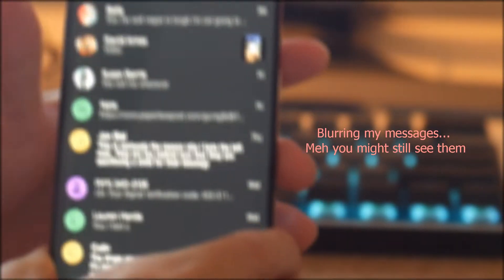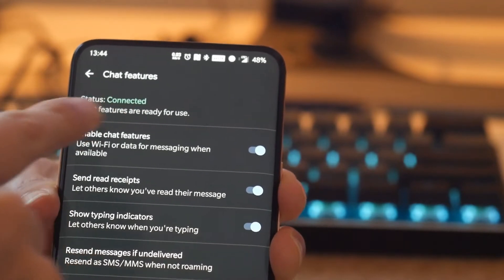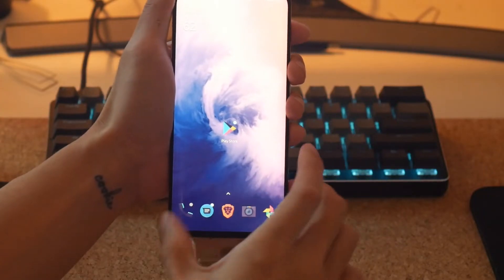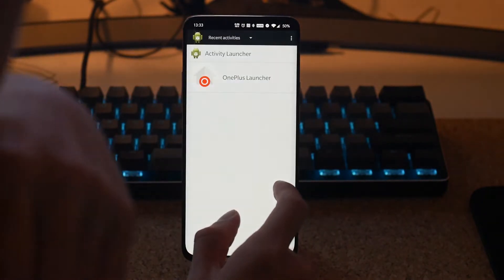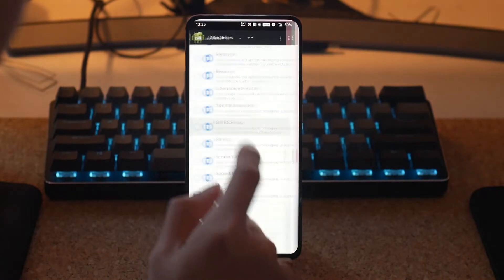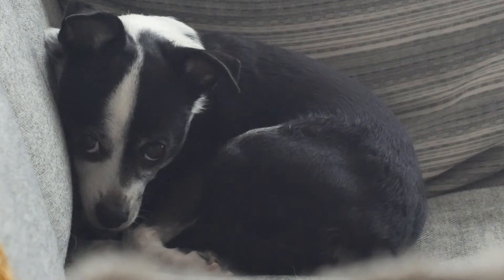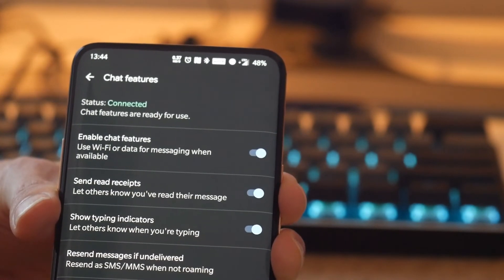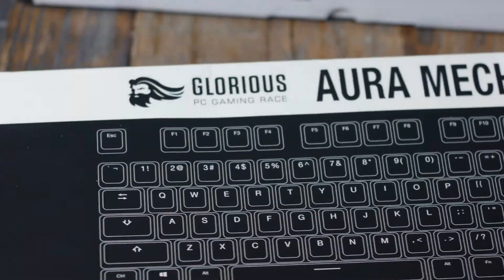How to enable RCS - Android Messages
UPDATE: RCS is now rolling out to all users! You will still need to enable chat features, for that, you don't need to download an activity manager just go to Settings and select Chat Features.  Happy texting!

What is RCS? How to enable it on your android device.

Try Mint Mobile - Wireless for only $15/Month.

My Phone: OnePlus 7 Pro
Cell Phone Stand - $7.98
Keyboard - GMMK compact

Everything else in the Video:
Cork Desk Mat
Death Wish Coffee

Gear:
Lumix Camera
Studio Lights
B-1 Mic
Mic stand
Focusrite USB Audio Interface